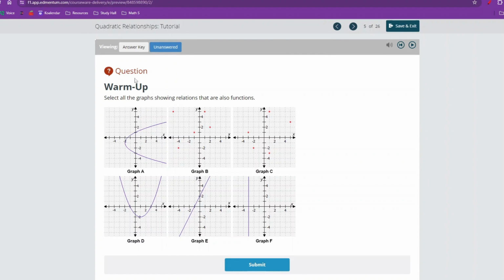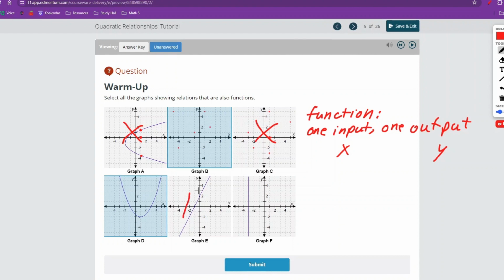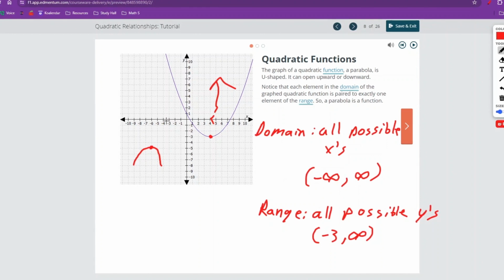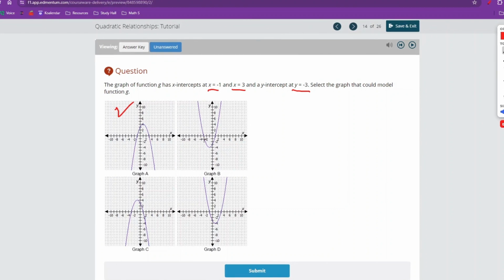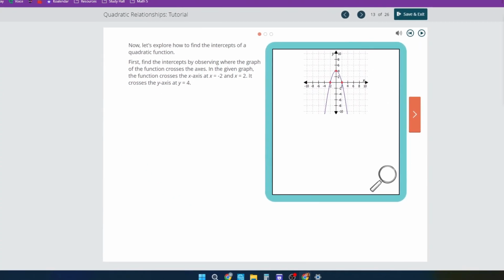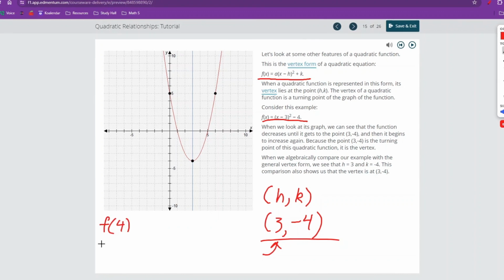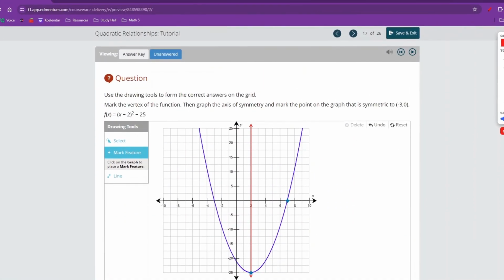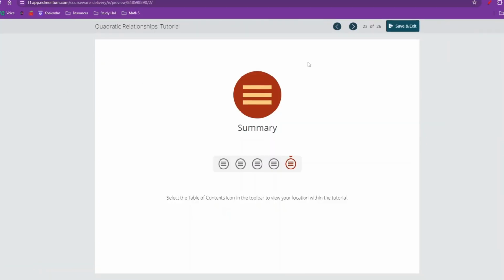Algebra 1 Sem B Unit 7: Quadratic Relationships Tutorial